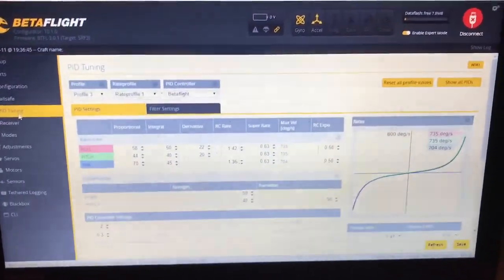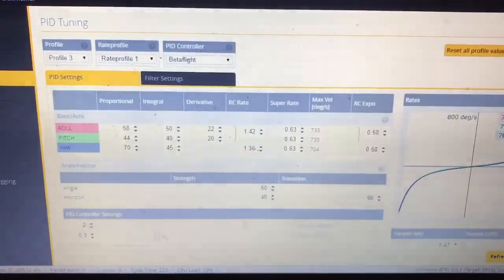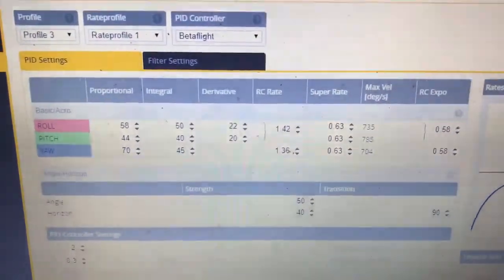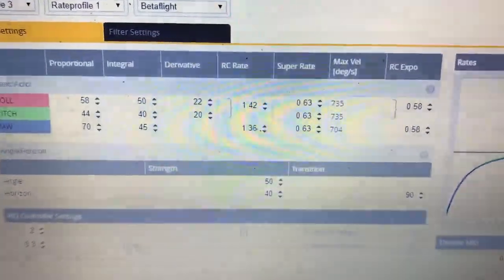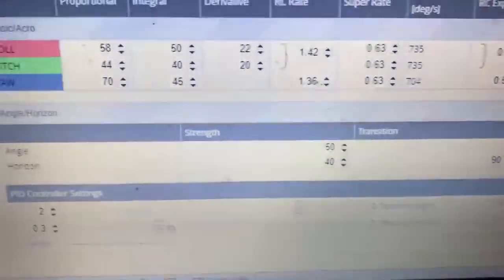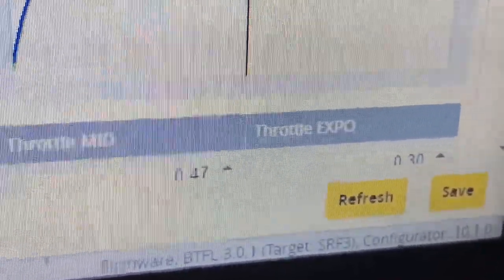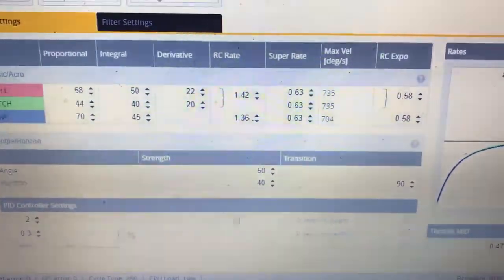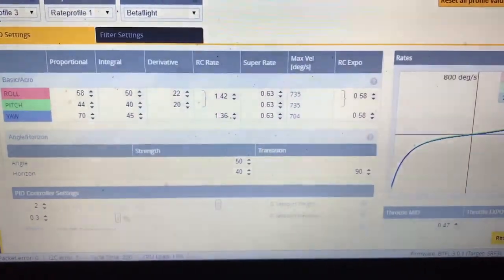Eachine Wizard X220 PIDs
Some guys were asking, here you go. Thanks